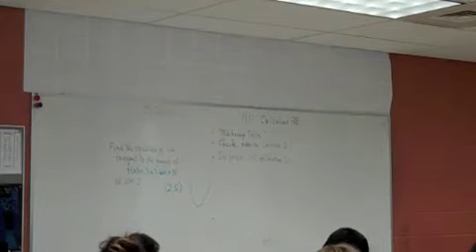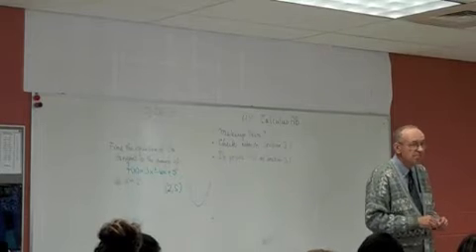calculus 10-4-2010 part I